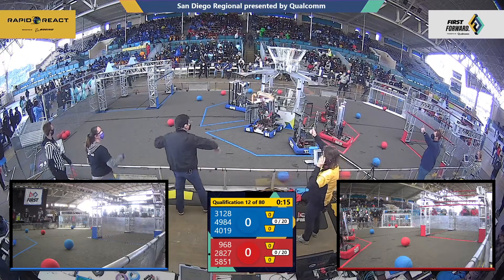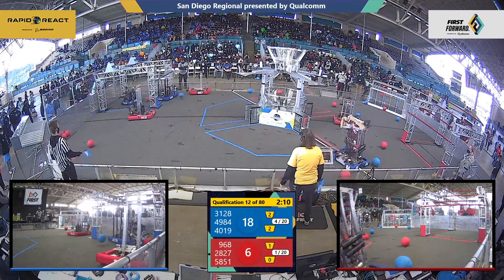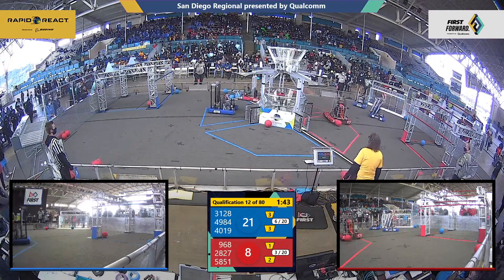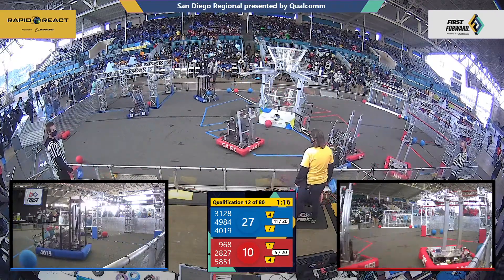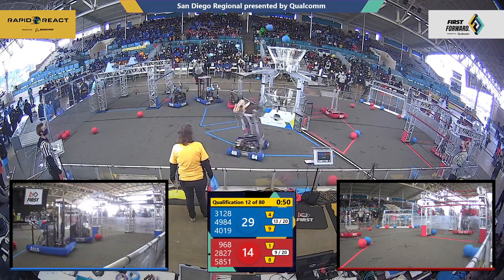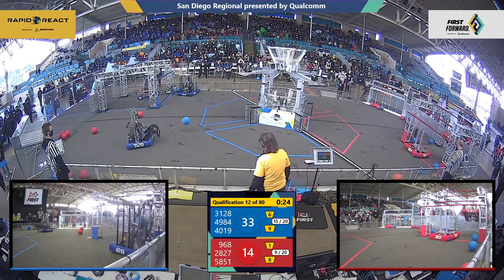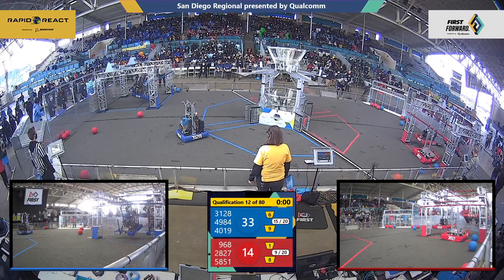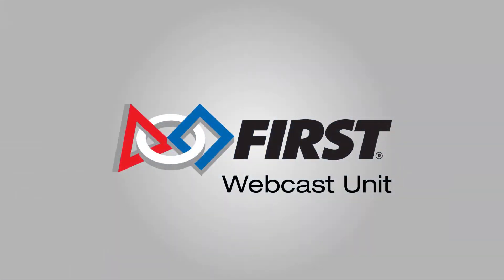Qualification 12 - 2022 San Diego Regional presented by Qualcomm